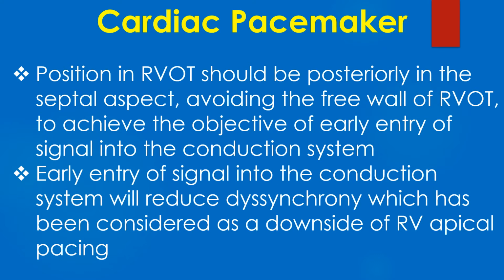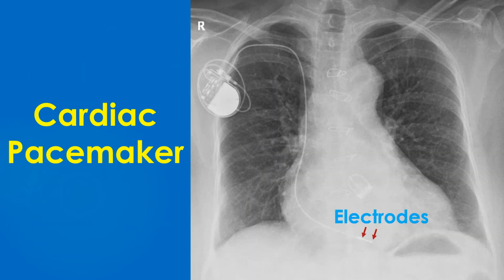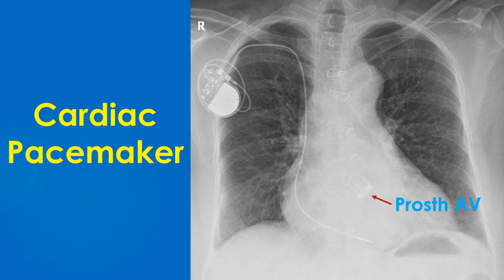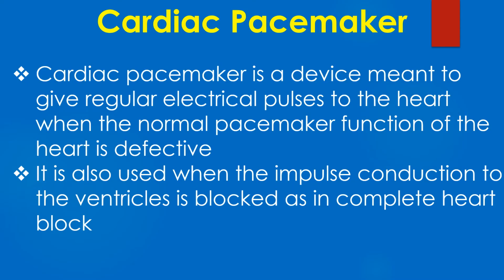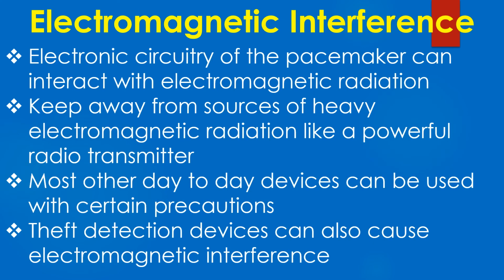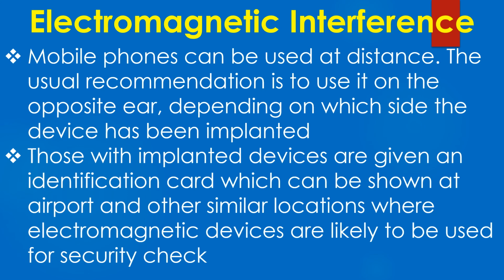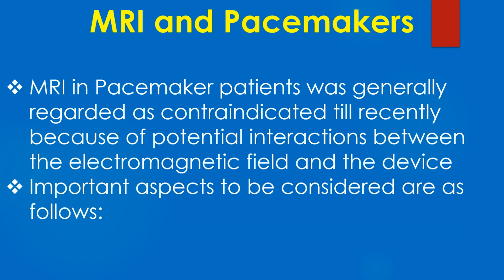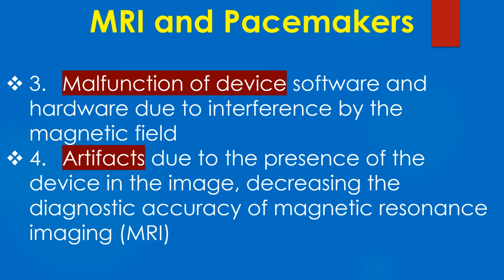Cardiac Pacemakers, Electromagnetic Interference and MRI Conditional Pacemakers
Discussion on Cardiac Pacemakers, Electromagnetic Interference and MRI Conditional Pacemakers.
X-ray chest PA view showing a single chamber pacemaker with lead and an aortic prosthetic valve. The pulse generator of the pacemaker can be seen below the side marker. The pacemaker lead can be seen starting from the pacemaker header where it has been screwed in. Redundant part of the lead has been coiled within the pulse generator pocket subcutaneously as is the usual practice during pacemaker implantation. The lead can be seen coursing through the subclavian vein into the superior vena cava and to the right atrium. The distal end of the pacemaker lead can be seen to the right of the spine near the left hemidiaphragm. The fact that the lead has crossed the midline in a PA view indicates that it has crossed the tricuspid valve which usually overlies the spine in this view. Cardiac pacemaker is a device meant to give regular electrical pulses to the heart when the normal pacemaker function of the heart is defective. It is also used when the impulse conduction to the ventricles is blocked as in complete heart block. Electronic circuitry of the pacemaker can interact with electromagnetic radiation. Keep away from sources of heavy electromagnetic radiation like a powerful radio transmitter. Most other day to day devices can be used with certain precautions. Theft detection devices can also cause electromagnetic interference. MRI in Pacemaker patients was generally regarded as contraindicated till recently because of potential interactions between the electromagnetic field and the device. Newer MRI conditional devices enable better imaging on following certain pre-set criteria and precautions. MRI is undertaken in pacemaker patients only if the estimated benefit far exceeds the potential risks and equivalent information is not obtainable by other imaging modalities like ultrasound or computed tomography.